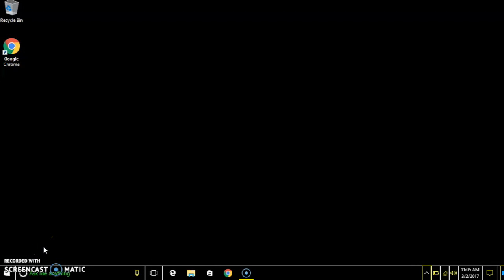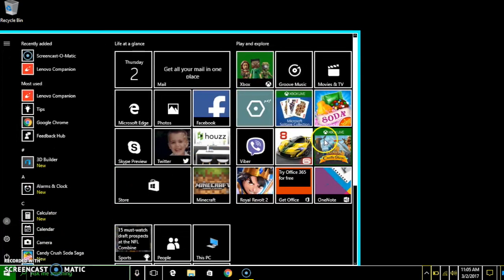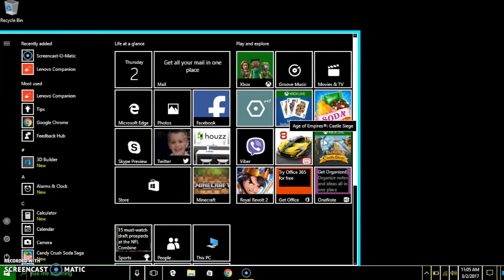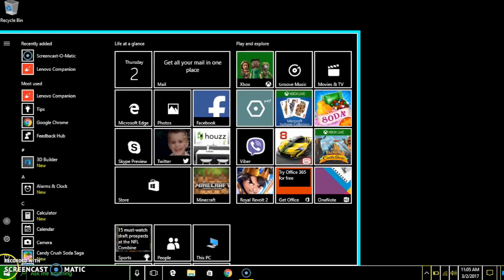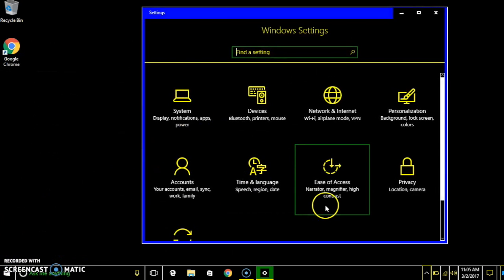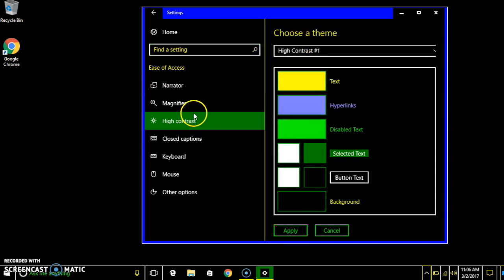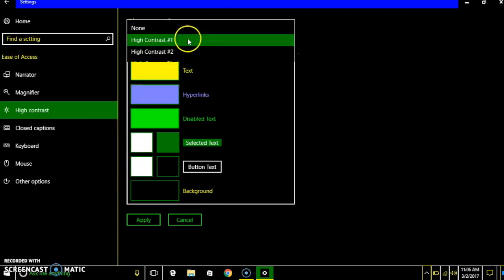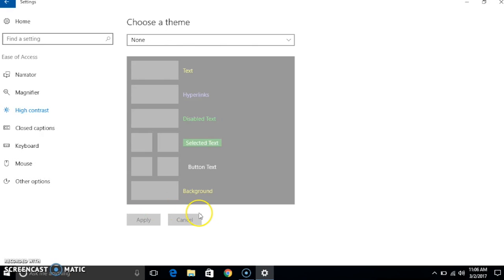Screen change Color Fix (High Contrast)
This video is is a quick video showing how to fix you screen when is goes dark or in High contrast mode. Its a step by step guild to get it back to normal on windows 10.